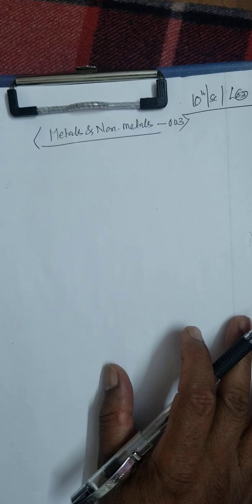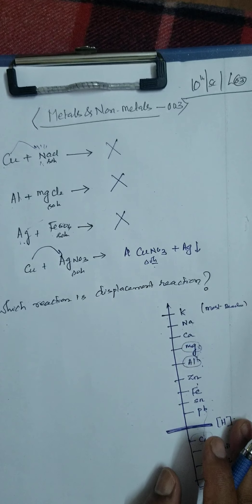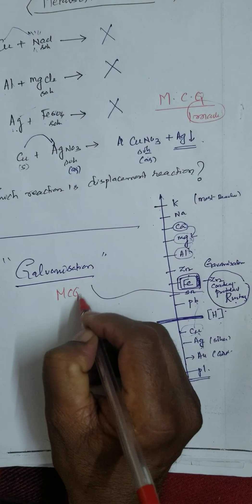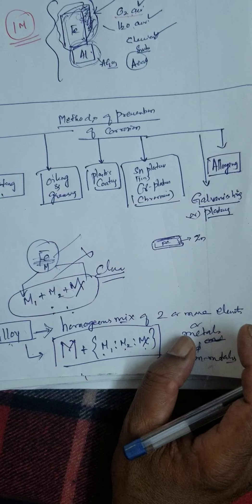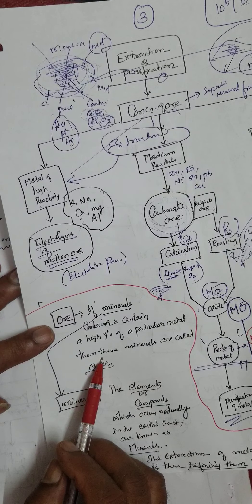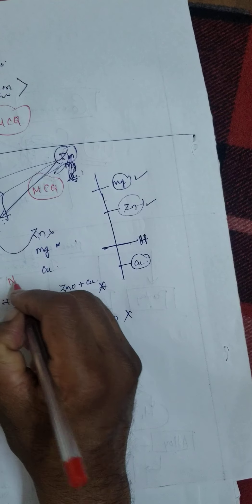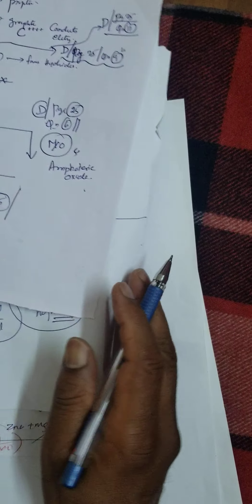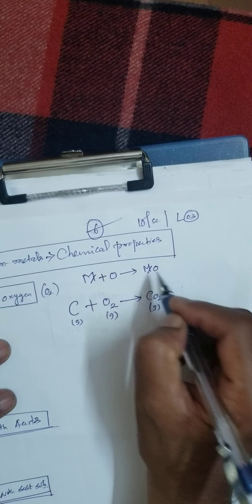Metals and Non Metals -003, Replacement reactions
Activity series